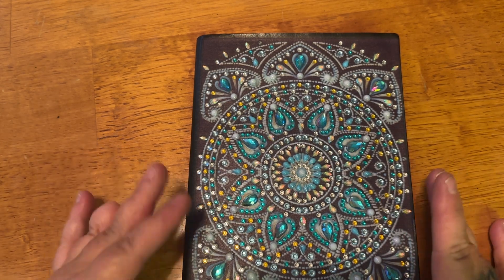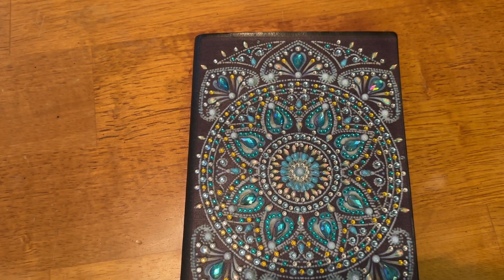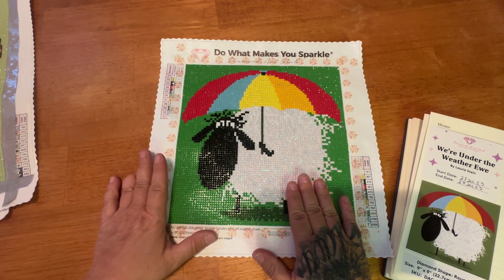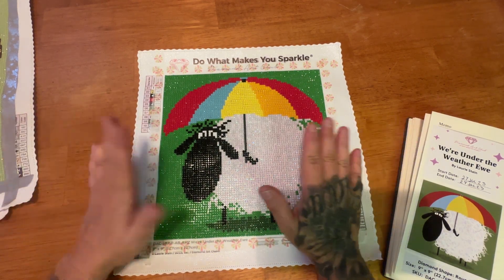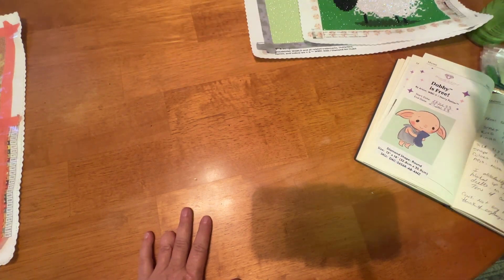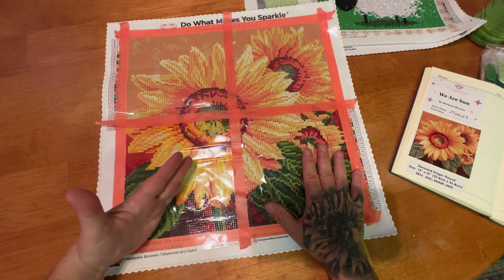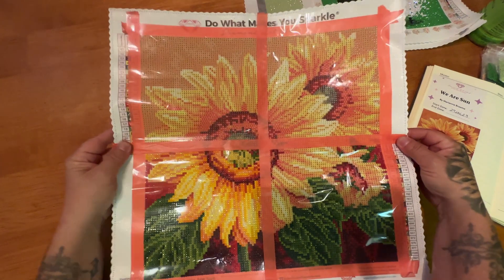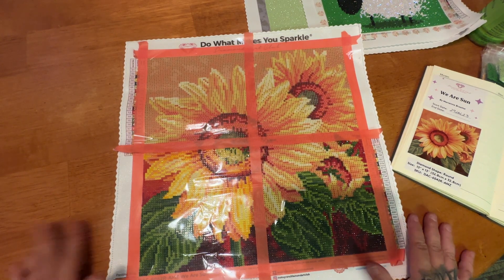Post Review: How Many of My DAC Amazon Prime Kits Did I Finish?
HI Everyone,

Remember when I said I wanted to try and get all 3 kits finished before August? Well, take a look and see if I succeeded! If you are interested in one or all of these,  go check out my unboxing video. All kits are linked in the description! @diamondartclub

Code: MIRANDA20